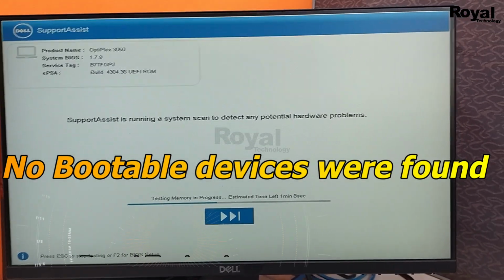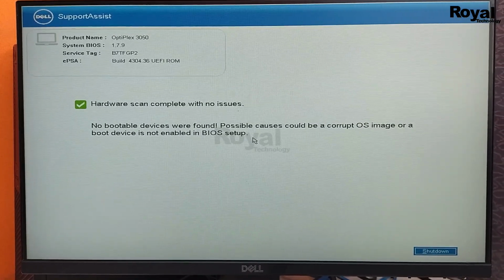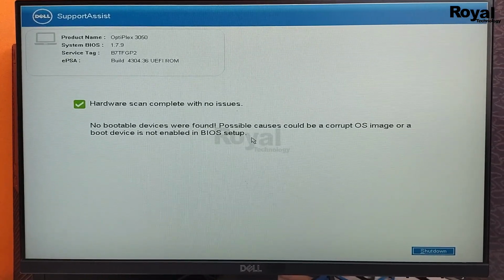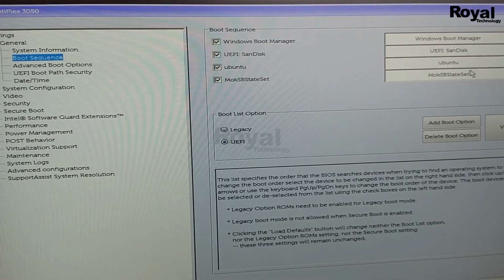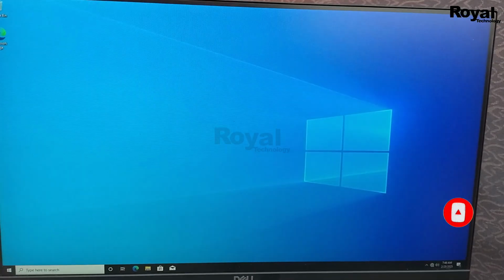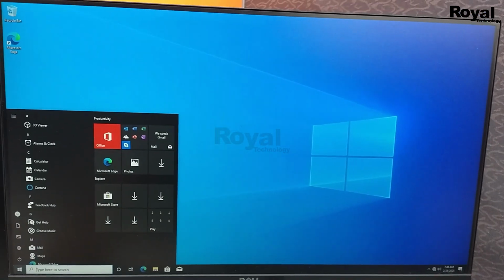💻🚨 Fix "No Bootable Devices Found" on Dell Laptop/Desktop – 100% Working! 🔧✅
Is your Dell laptop or desktop showing the error "No Bootable Devices Found"? ⚠️ Don't worry! In this video, I’ll show you how to fix this issue step by step and get your system running again. 🚀

🔍 Possible Causes:
✔️ Corrupt OS image or missing boot files
✔️ Incorrect BIOS boot mode (Legacy/UEFI)
✔️ Hard drive/SSD not detected or faulty
✔️ Corrupt MBR/GPT partition

🔧 How to Fix It:
✅ Check BIOS settings (Boot Mode, Secure Boot, Boot Order)
✅ Reconnect or replace the storage drive
✅ Repair Windows boot files using a bootable USB
✅ Use command prompt to fix MBR/GPT
✅ Reinstall Windows if needed

🚨 Key Points Covered:
1)  How To Fix Dell Laptop/PC No Bootable Device Found
2)  Fix Dell No Boot Device, No Bootable Device, Boot Device Not Found
3) Dell Inspiron 15 No bootable devices found
4) No Bootable Device Found In Dell Laptop
5) No bootable device insert boot device and press any key

💡 Your Questions Answered:
1) No Bootable Device Found FIX SOLVED
2) How to Fix no bootable device Found strike F1 retry boot, F2 for setup
3) How to Fix error No Boot Device Found
4) How To Fix Dell Laptop No Bootable Devices Were Found!
5) No Bootable Device Dell Inspiron 15 Series

Canon EOS 200D
2nd Canon M50 Mark - ​
50MM LENS
CAMERA TRIPOD